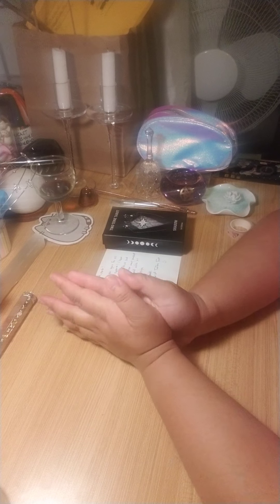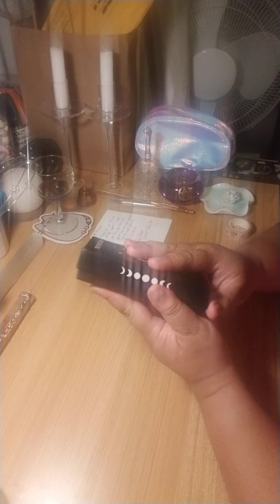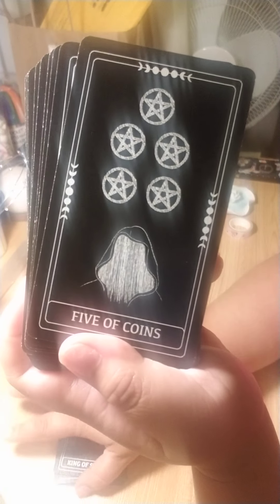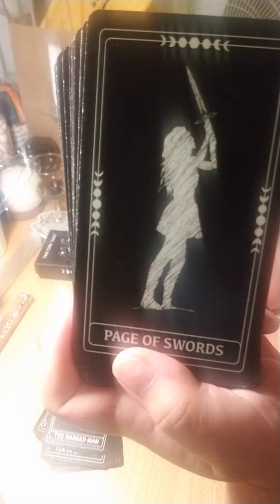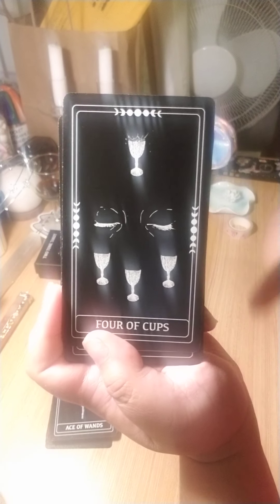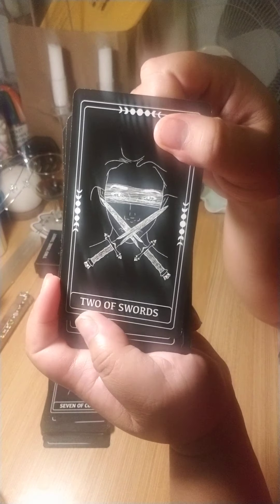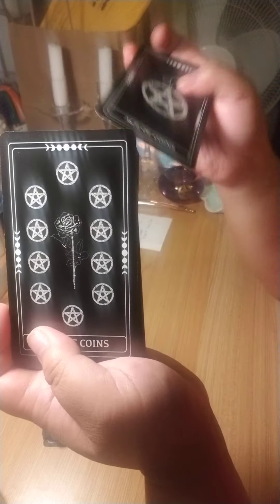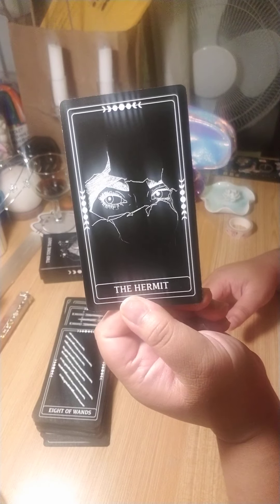I won the Two-Tone Tarot giveaway! Review + card pulls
So I won my 1st tarot giveaway from Dana Glomski!♡ the creator + illustrator of Two Tone Tarot; watch me gush over the cards :)